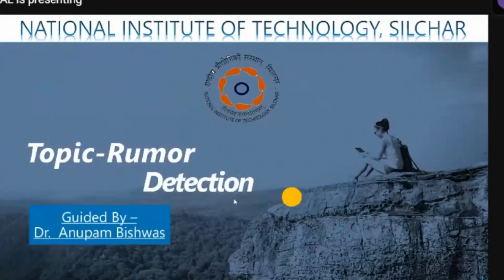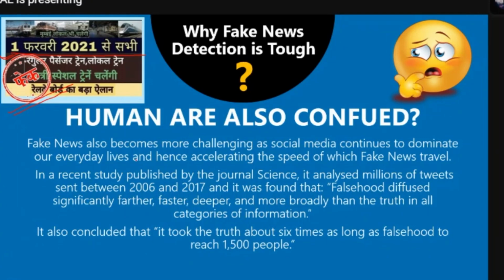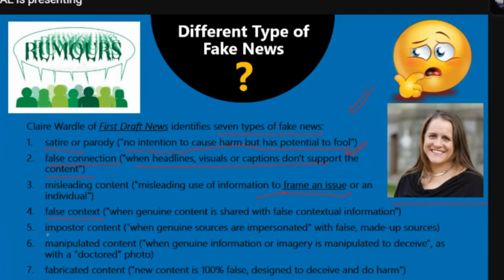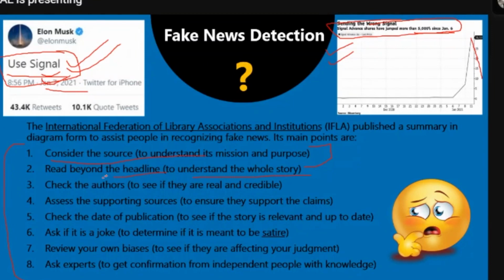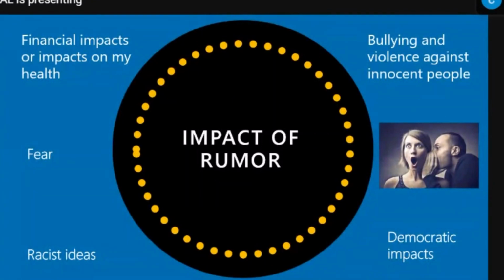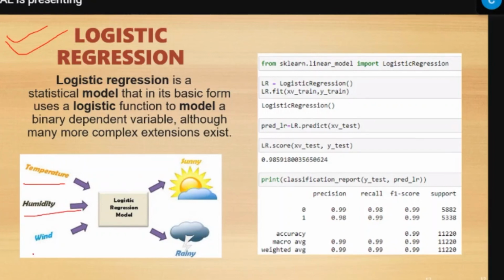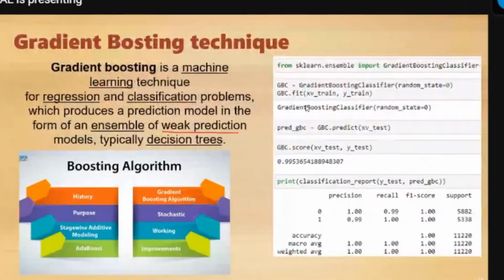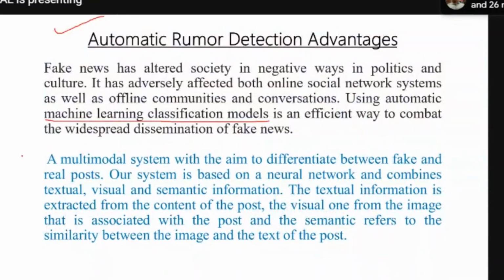Fake news detection using machine learning | Shiva Agarwal| IIT Kharagpur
fake news detection using machine learning
shiva agarwal
PhD Research Scholar